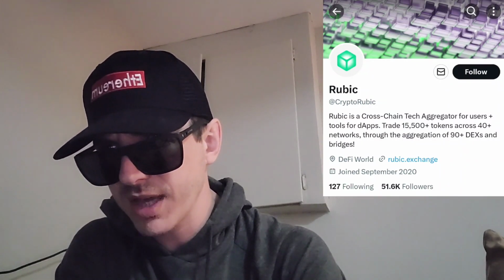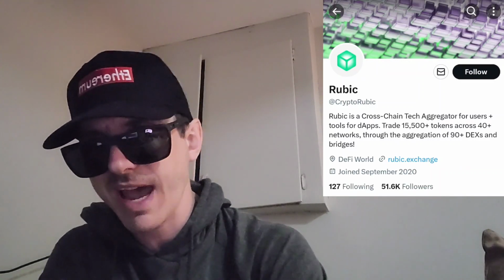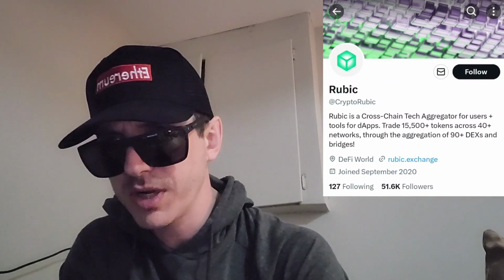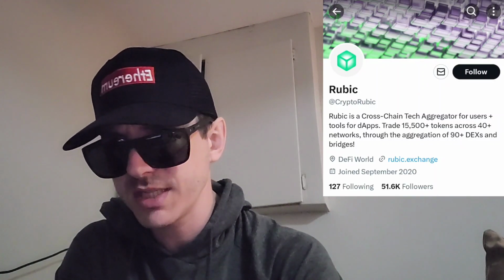$RBC - RUBIC TOKEN CRYPTO COIN ALTCOIN HOW TO BUY NFT NFTS BSC ETH BTC NEW MEXC GLOBAL ETHEREUM RBC